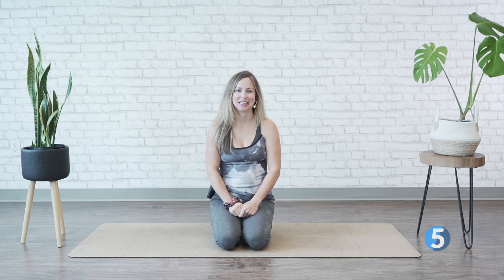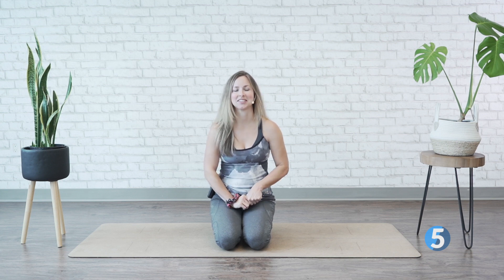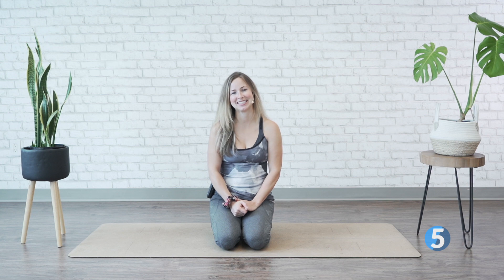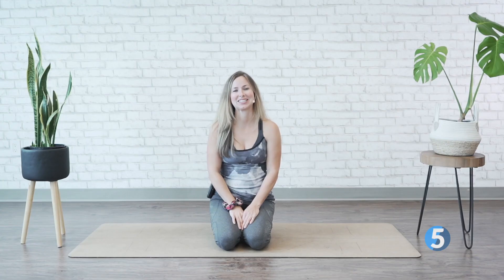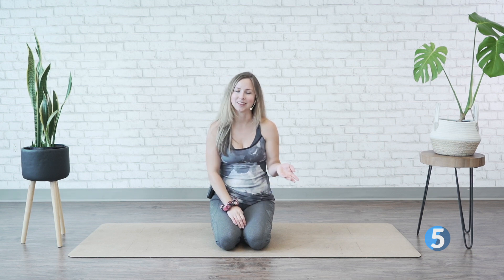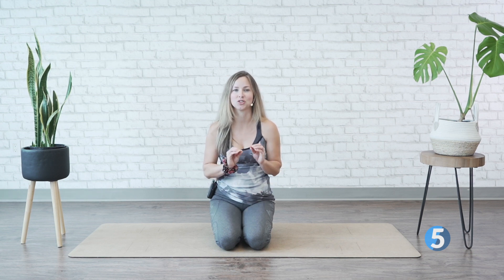Neck and Shoulder Relief with 7 Days of Simple Yoga Preview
This class also helps combat "Text Neck" - learn more about text neck